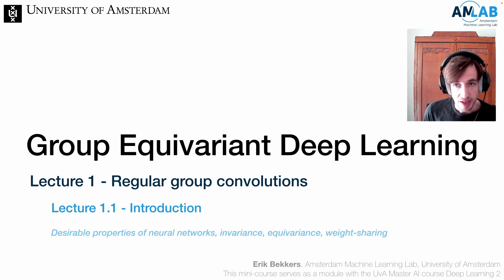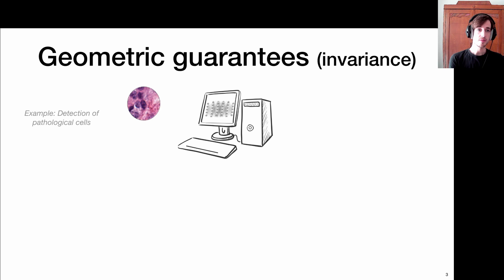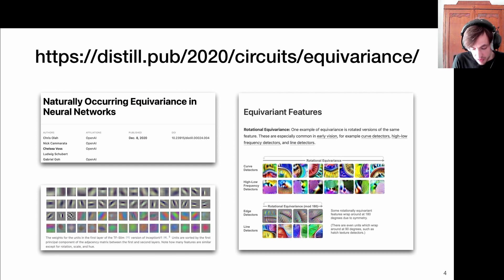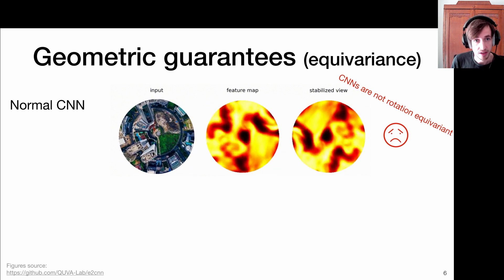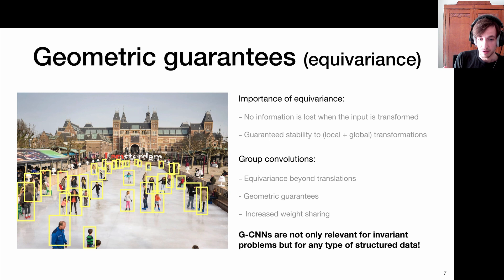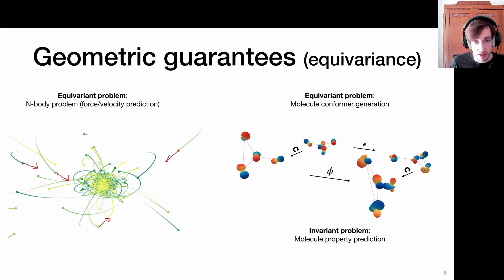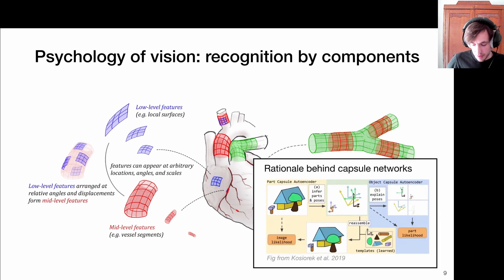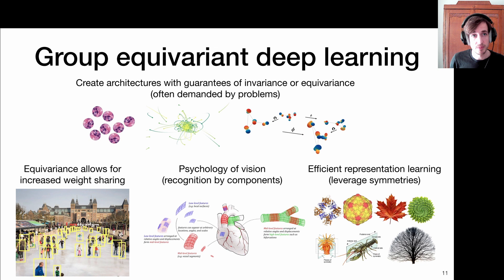Group Equivariant Deep Learning - Lecture 1.1: Introduction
Lecture 1: Regular group convolutional neural networks